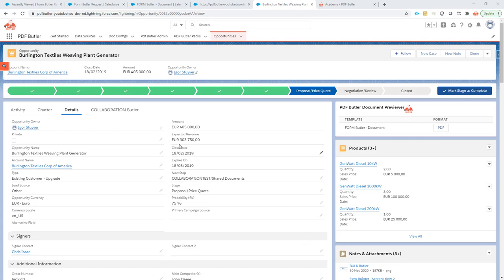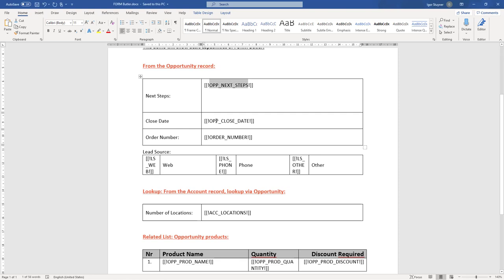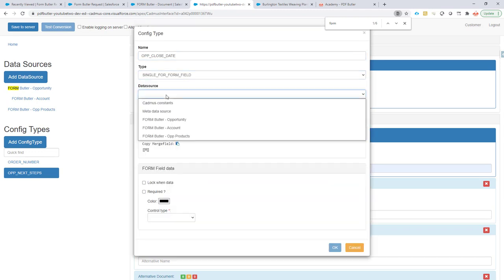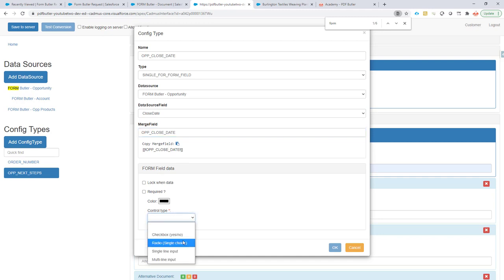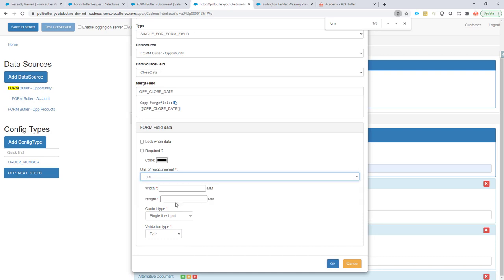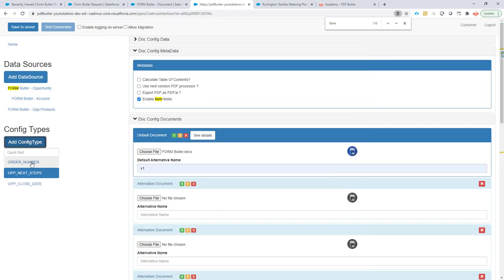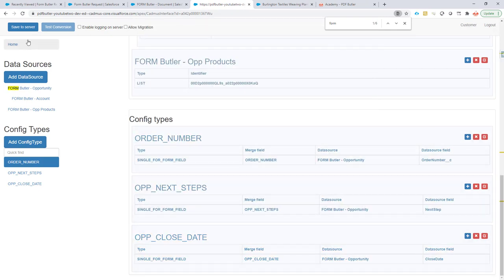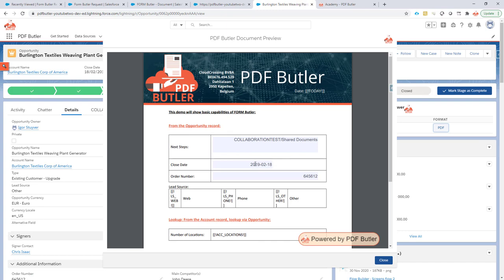FORM Butler - Date